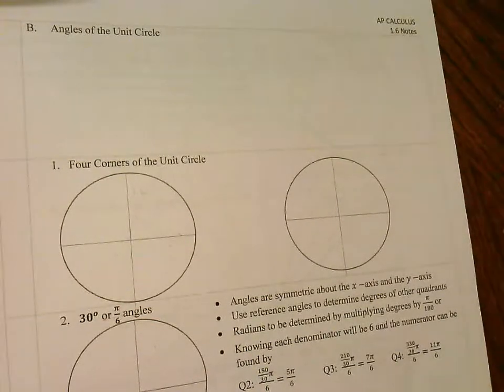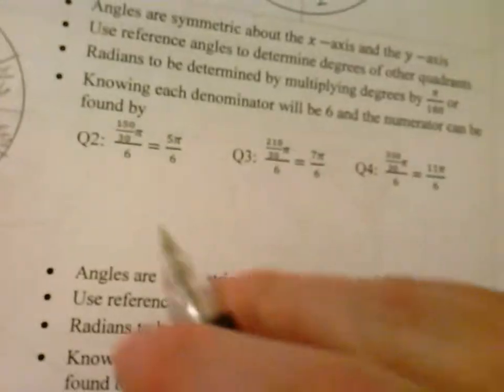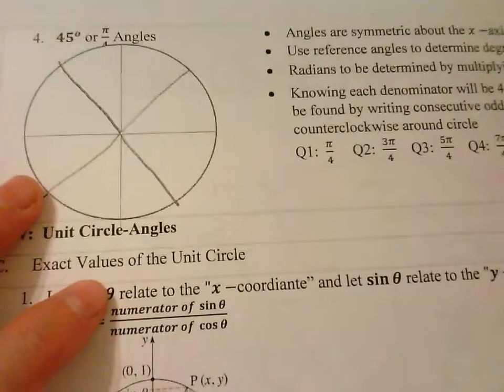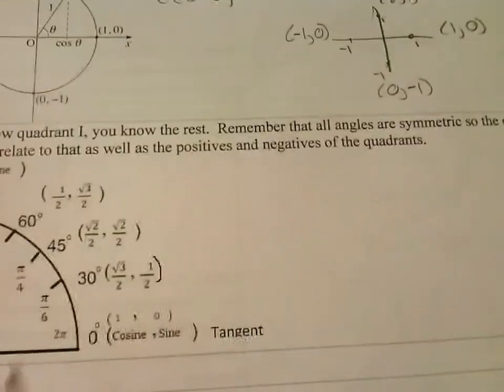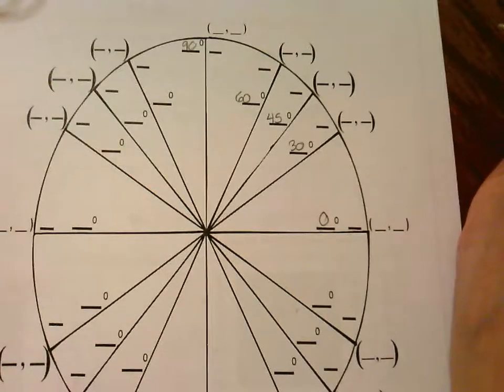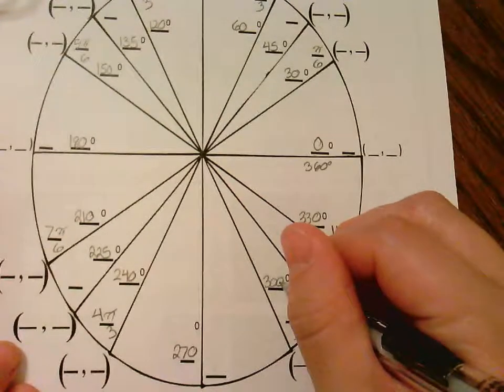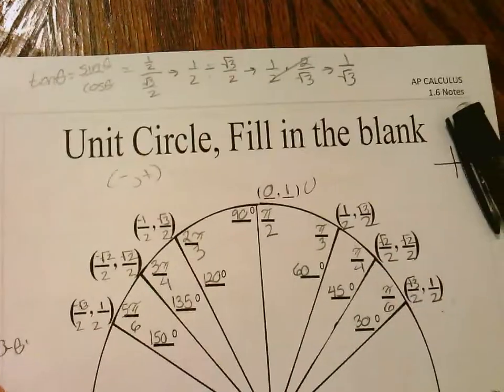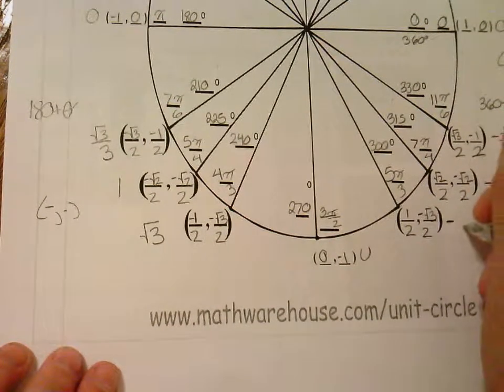Unit Circle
Guide to completing the unit circle using degrees radians, exact value for trig functions including sine, cosine and tangent.